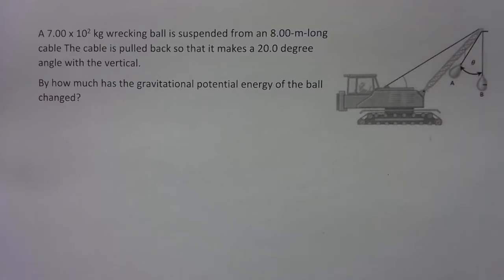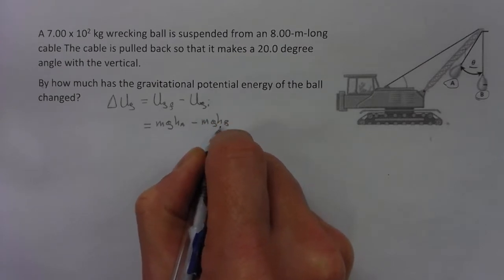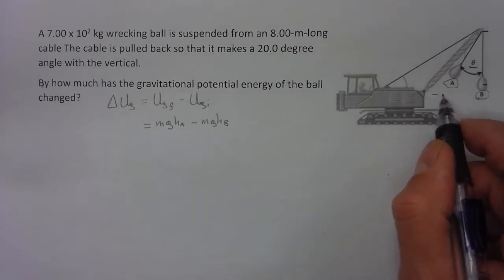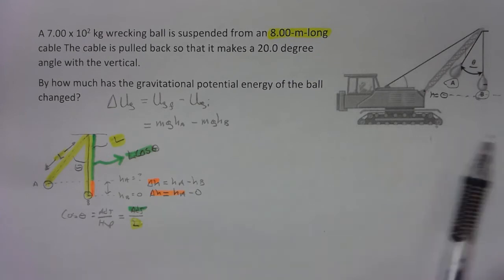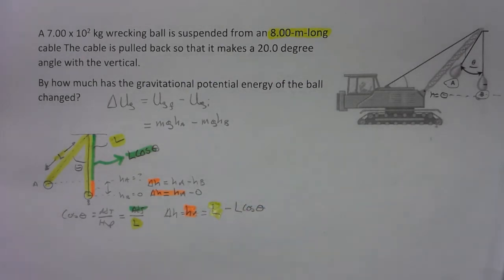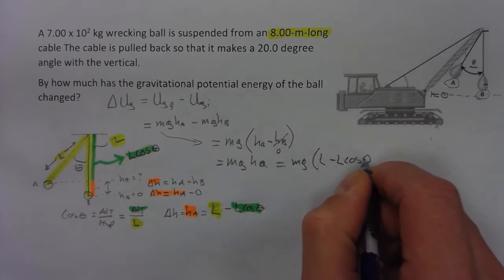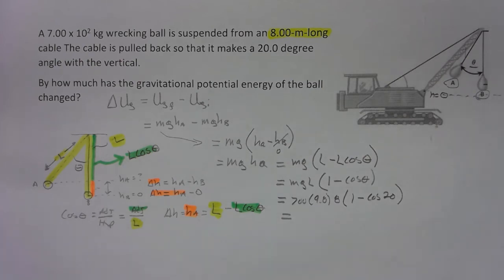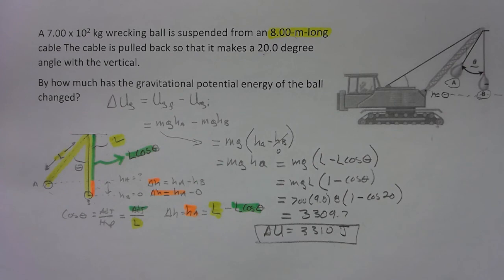wrecking ball find change in potential energy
finding the change in potential energy when a pendulum is pulled back from the vertical